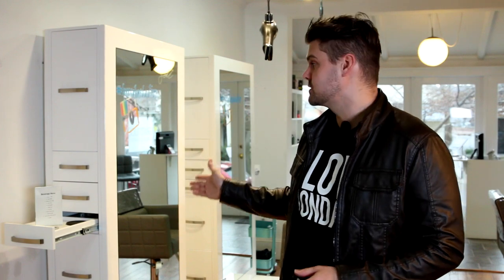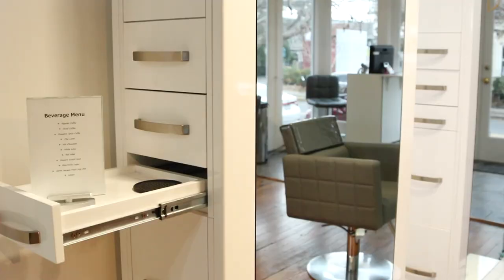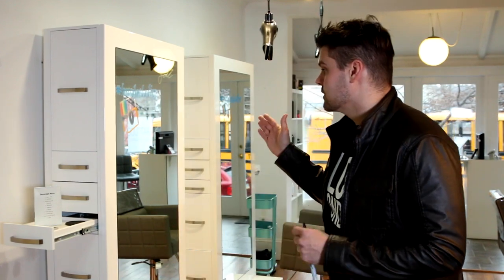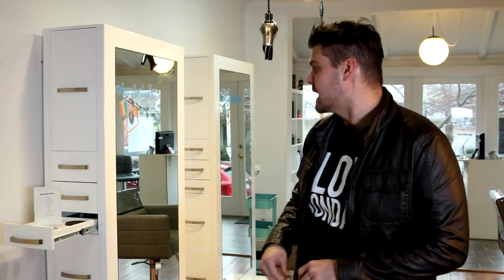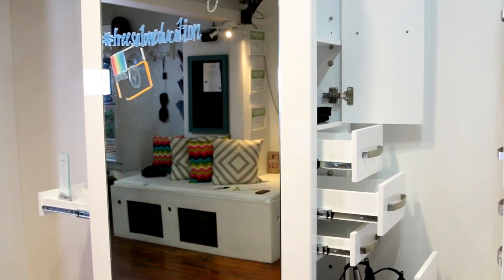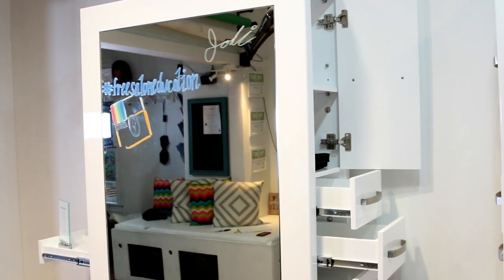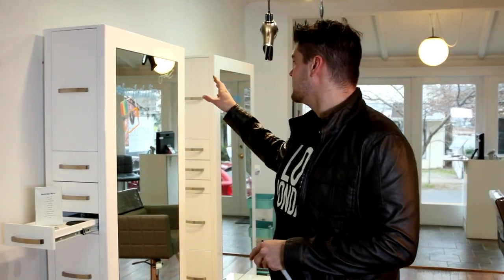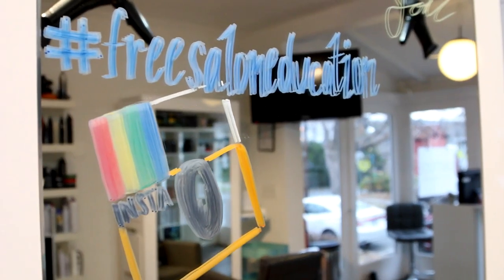Genesis ll Styling Station Review - MinervaBeauty com - Hair Salon Styling Station